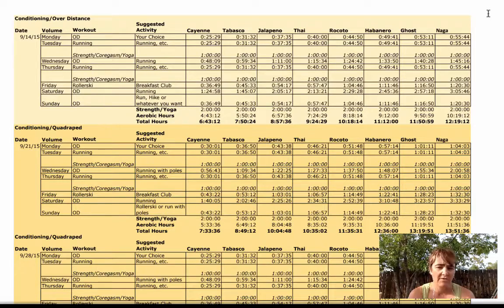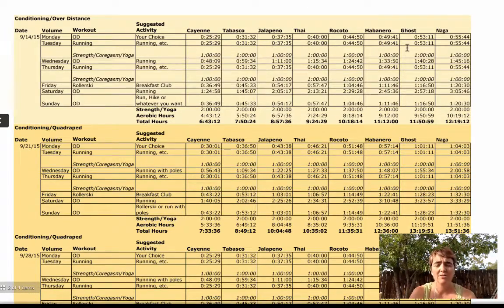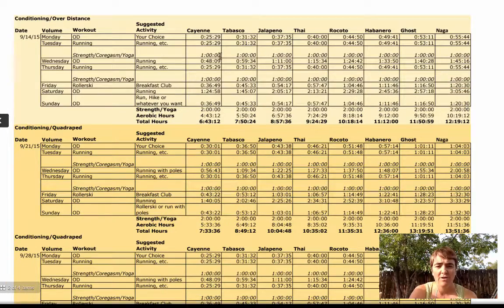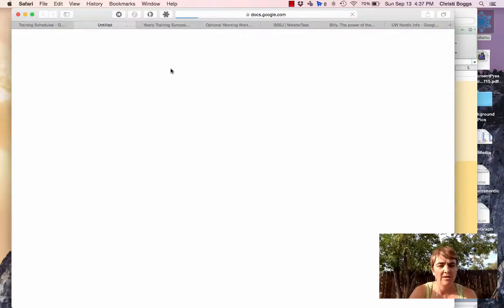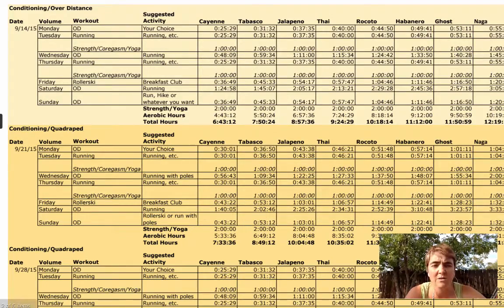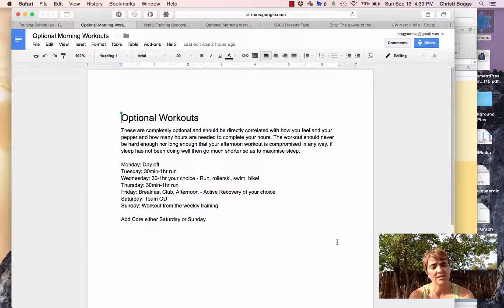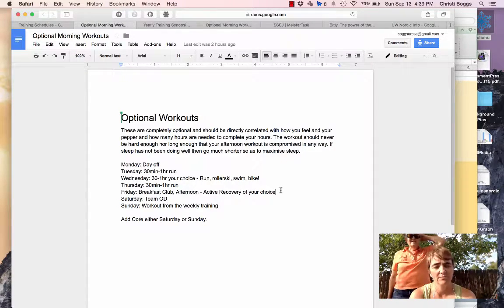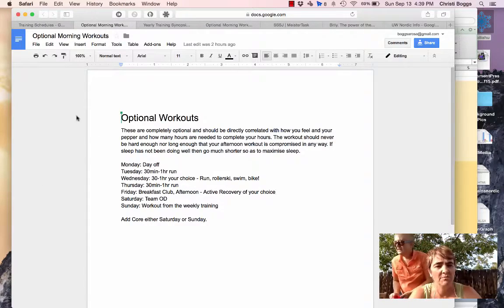Weekly Training & Optional Workouts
Information about what to do with weekly workouts and how to add additional workouts if needed.